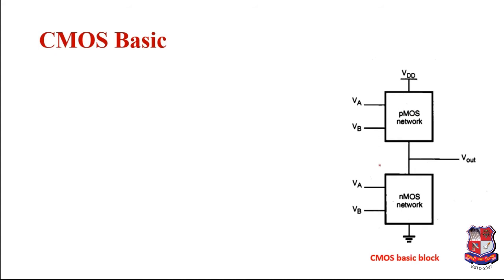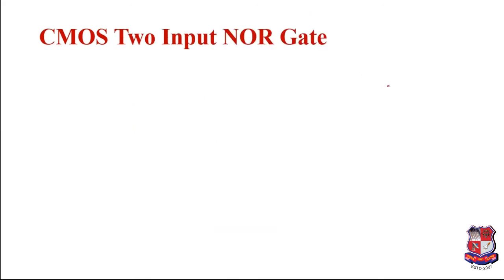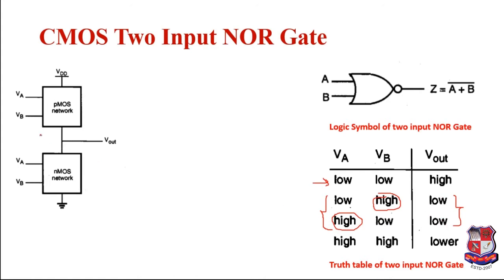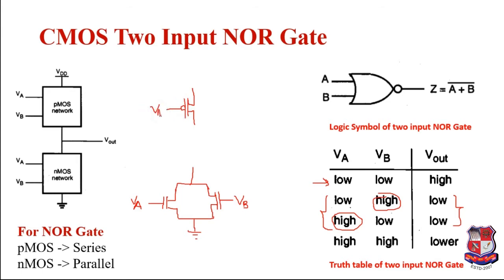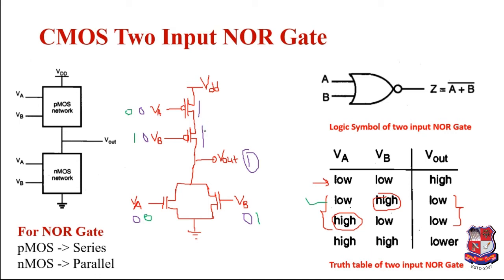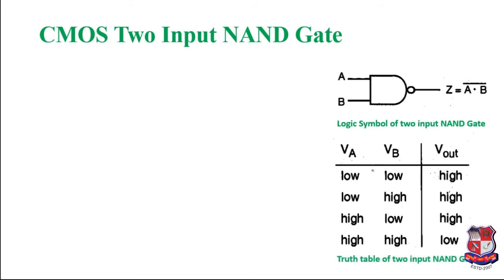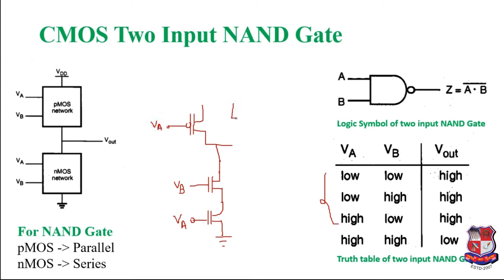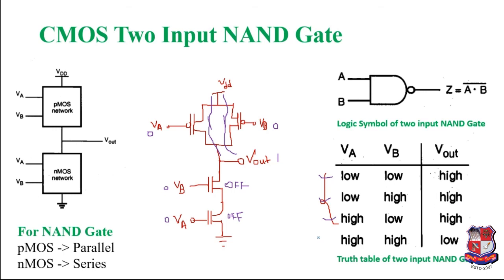GTU_BE_ELECTRONICS & COMMUNICATION ENGG_2161101_CMOS logic circuits - CMOS NOR Gate & CMOS NAND Gate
Subject : 2161101  -  VLSI Technology & Design (Sem-6)
Created By : Prof. Hirenkumar A. Tailor [Assistant Professor] | 29 Apr 2020 | 171 MB
Topic : CMOS logic circuits - CMOS NOR Gate & CMOS NAND Gate